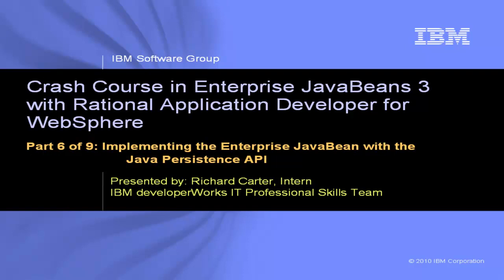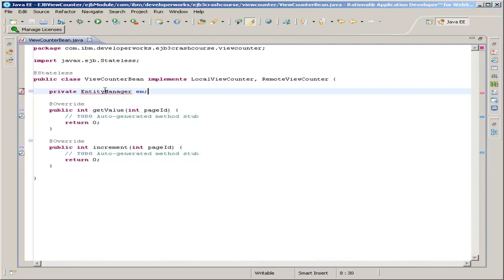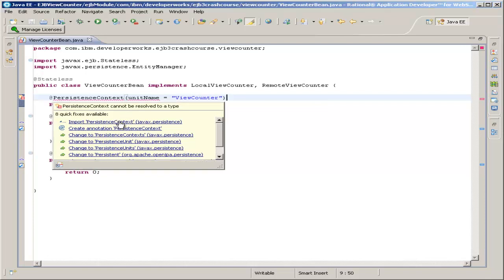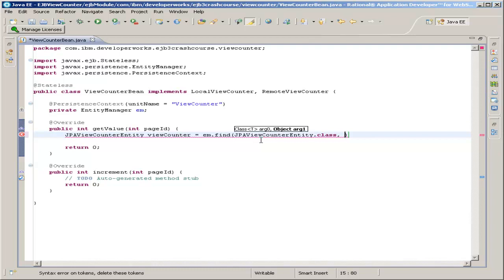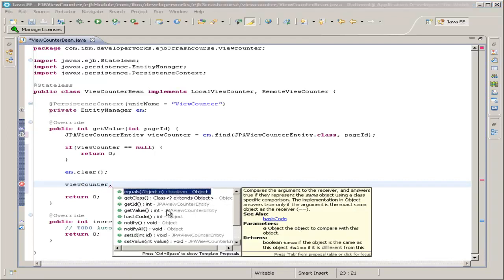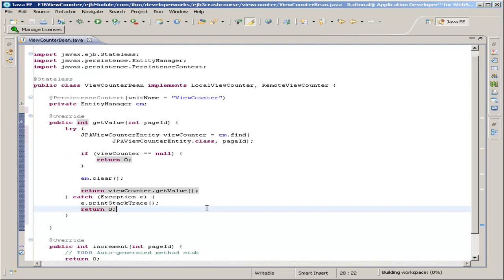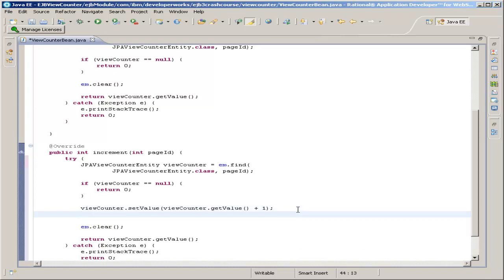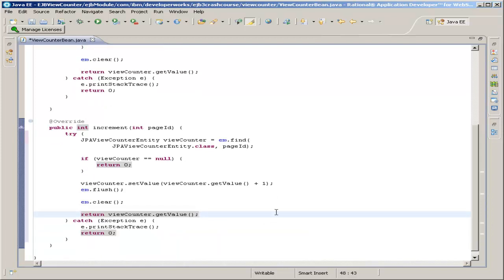Crash course in Enterprise JavaBeans 3-Part 6: Implementing the Enterprise JavaBean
Learn how to develop Java™ applications for WebSphere with the Enterprise JavaBeans 3 framework. Part 6 shows you how to implement the Enterprise JavaBean with the Java Persistence API.

Learn the fundamentals of Java Enterprise Edition and Enterprise JavaBeans 3.0. Develop your own JavaBeans with Rational Application Developer and create a fully-functioning blog Web application. With Enterprise JavaBeans you can develop reusable modules, so you can focus on building applications, not libraries.